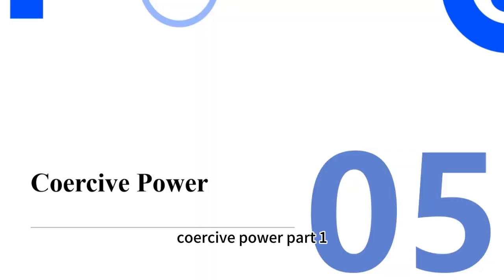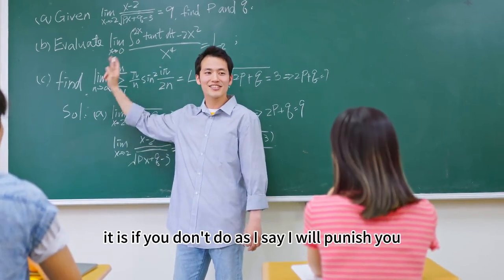Five sources of power for French and Raven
1.Referent Power:In an organizational context, referential power is mainly manifested in charismatic leaders, who can make others feel at ease in their presence.2.Legitimate Power:Derived from the authoritative position obtained through election, selection or appointment, and possibly supported by social norms.3.Expert Power: Refers to the ability of an individual to influence others due to their possession of specialized knowledge and skills in a particular field.4.Reward Power: A strategy of influencing others by offering rewards.5.Coercive Power: A power strategy that influences the behavior of others through threats, punishments or coercive means.